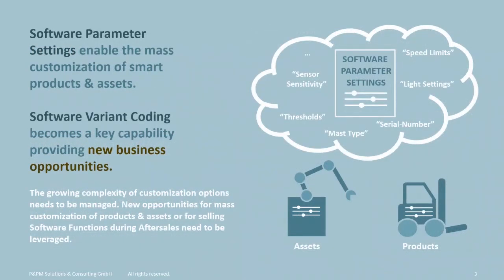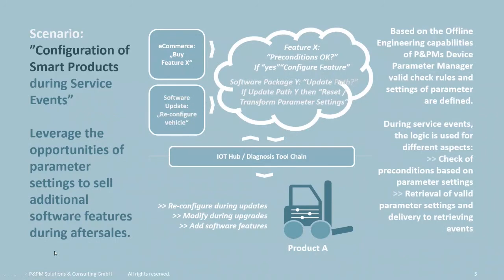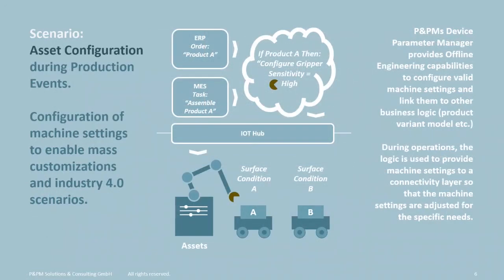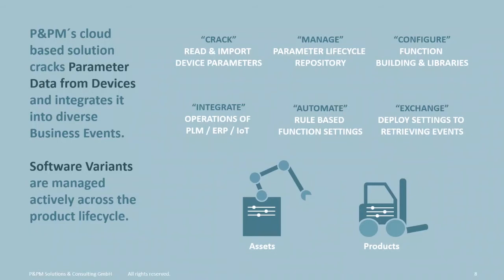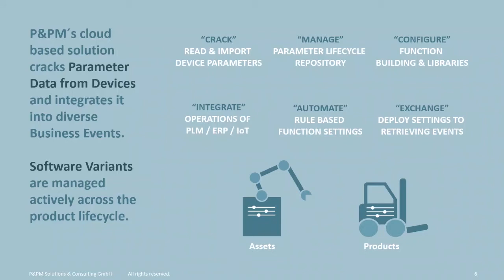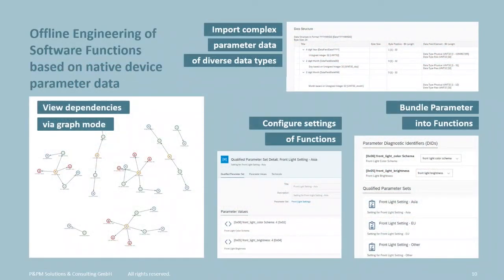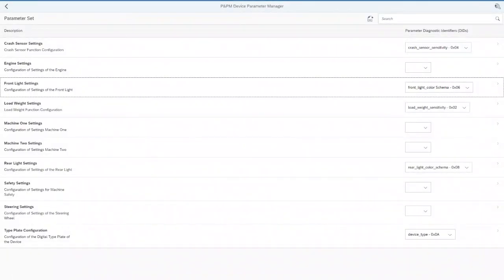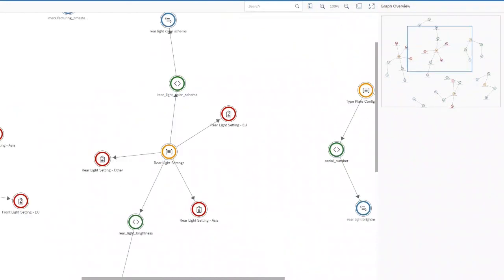P&PM´s Device Parameter Manager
Cloud based solutions for customizing smart products & assets by software variant coding.

The parameterization of software functions offers diverse opportunities that depend on the usage of products and assets. Products can be configured according to specific customer needs – at production but also during aftersales. Assets can be configured per installation or even ad hoc per operation enabling industry 4.0 manufacturing scenarios.